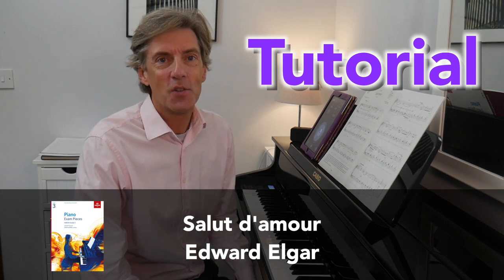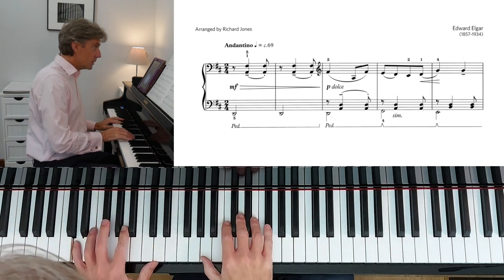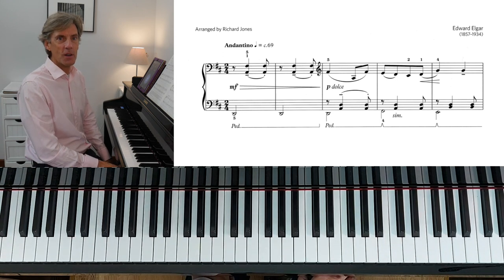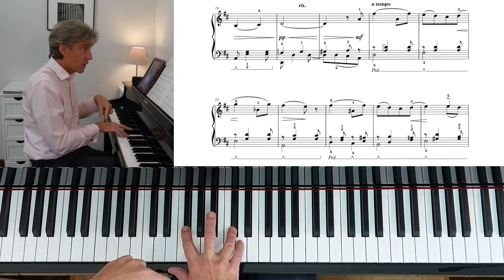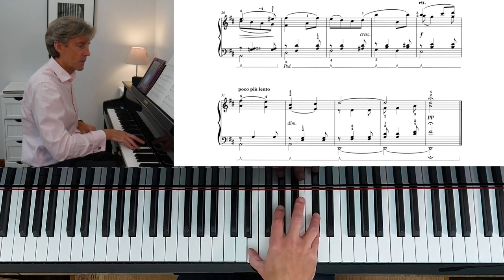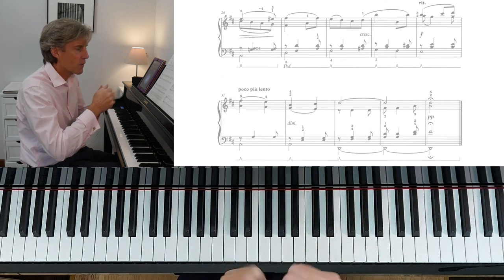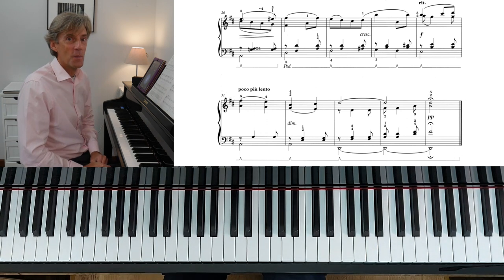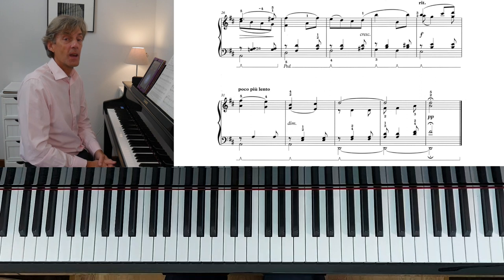Salut d'amour by E. Elgar: ABRSM Grade 3 Piano (2021 & '22) - B1 - TUTORIAL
A piano lesson on Salut d'amour by Edward Elgar (arr. Richard Jones).

ABRSM Grade 3 Piano (2021 & '22) - B1

If you've enjoyed the video, I'd love a coffee ☕. Thank you. 😊